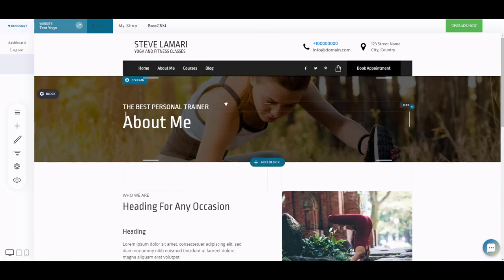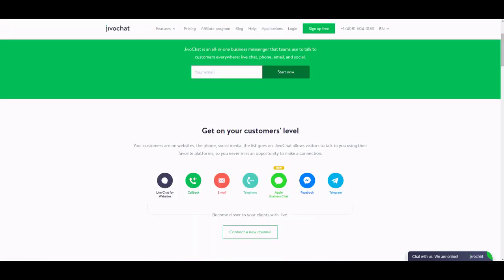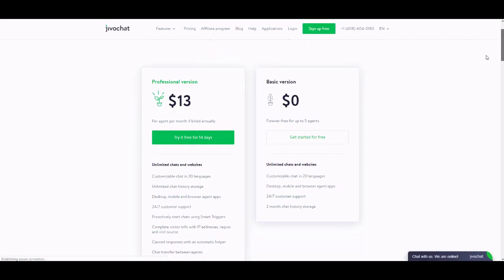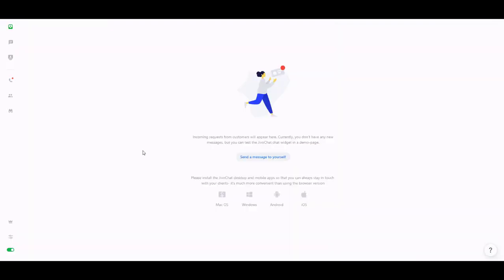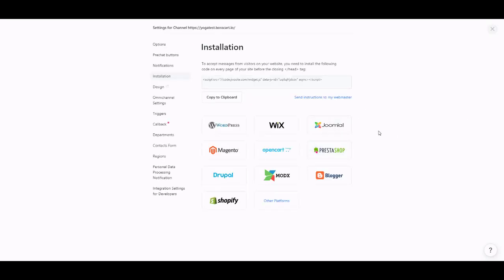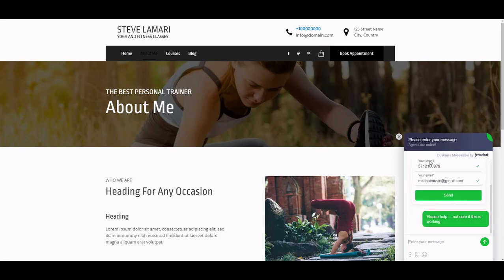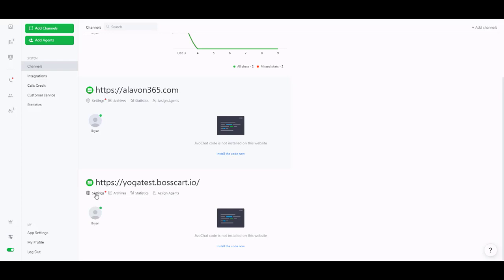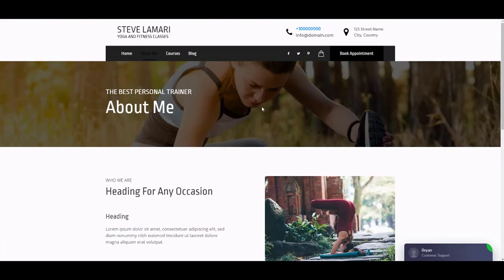How to Add Jivochat Free Live Chat to Your Website - [Bosscart Tutorial]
In this video you will discover how to add live chat to your website for free using Jivochat.

Bosscart is an all-in-one, drag and drop sales funnel, eCommerce and membership website builder for entrepreneurs and creatives that want to monetize their 1000 true fans.